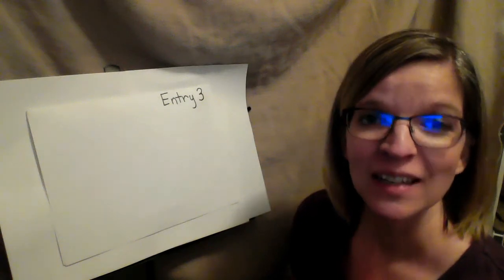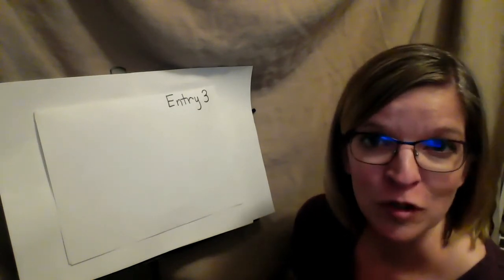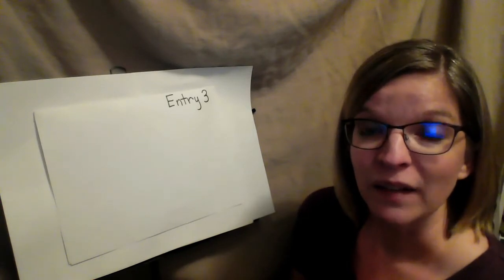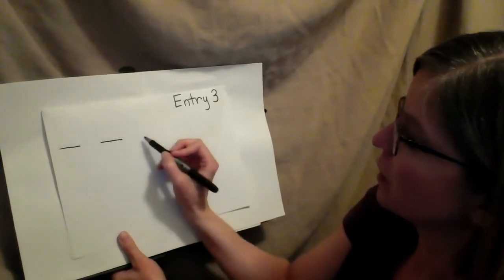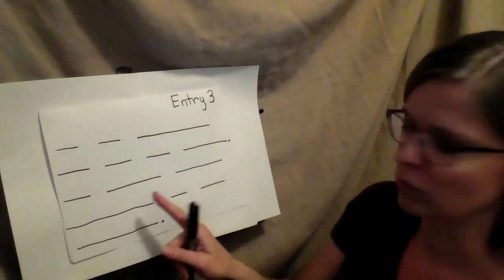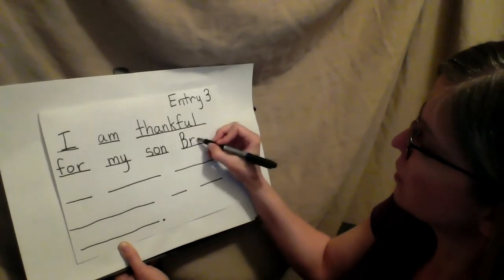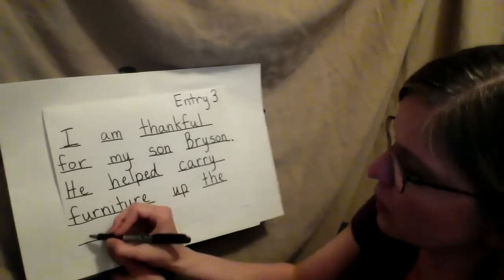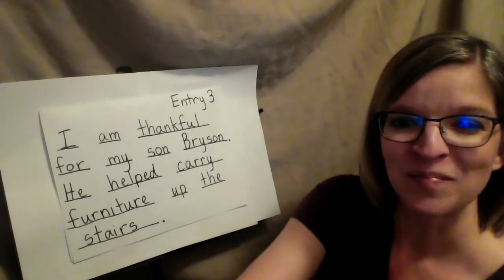Journal Writing Lesson 5: K 1